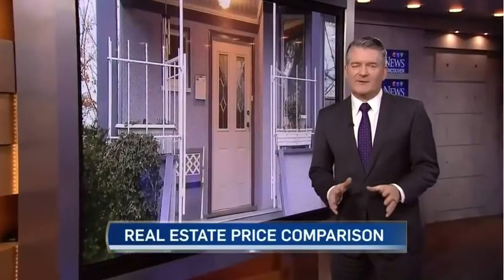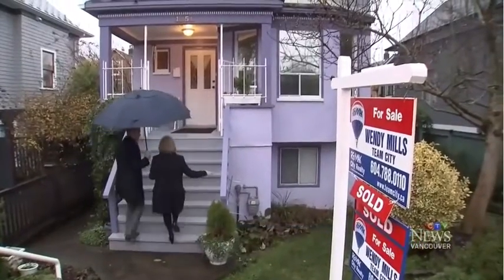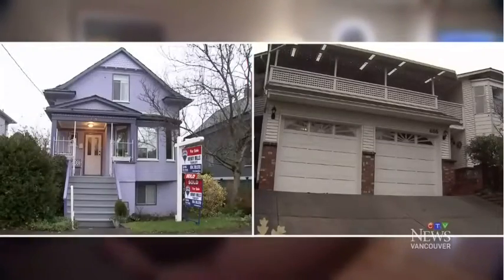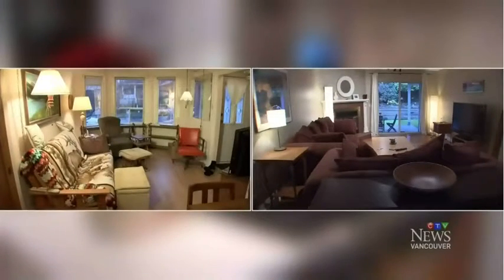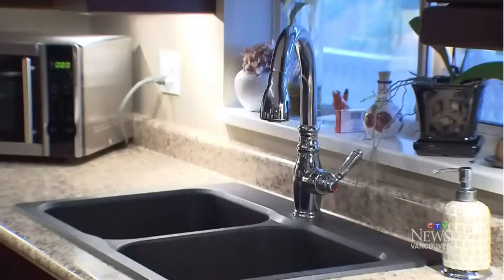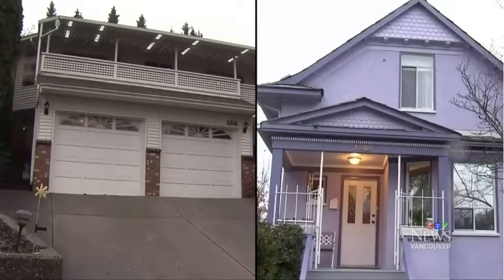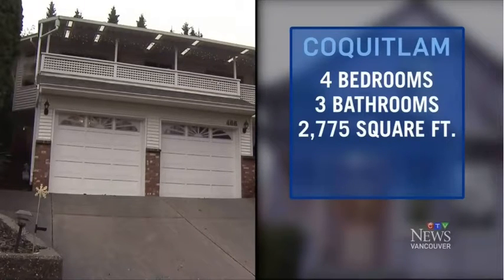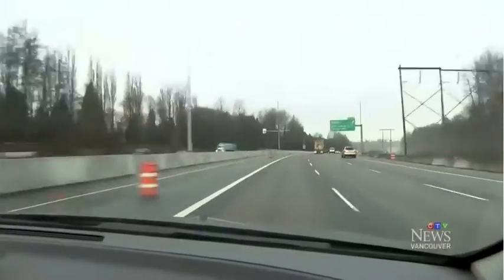$750,000 In Coquitlam vs Vancouver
A comparison of what home $750,000 will buy you in Coquitlam vs Vancouver. Courtesy of CTV News Vancouver